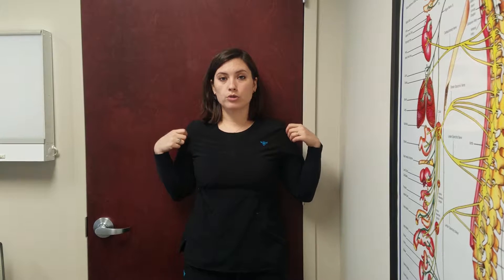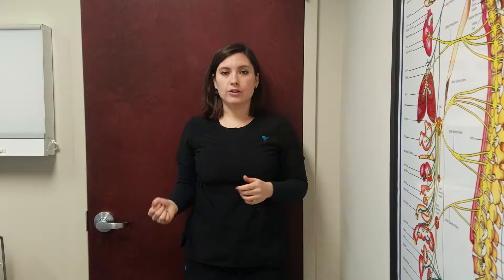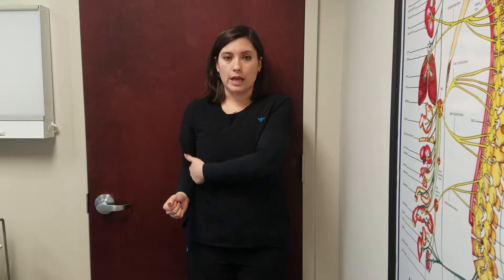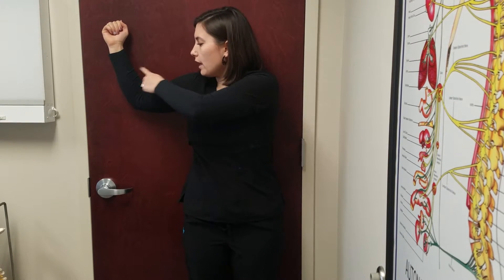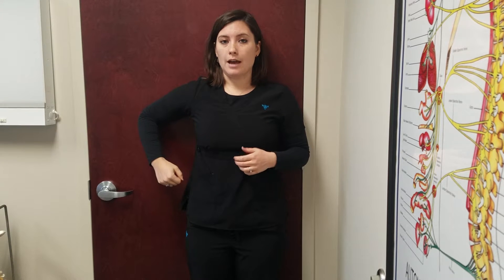Exercise Video 16. Shoulder Internal/External Rotation Exercises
Stand against a wall with your arm out at a 30 degree angle to your body on the wall. Bend your arm at the elbow your elbow is bent at a 90 degree angle. Slowly rotate your elbow out, trying to touch the forearm to the wall. Then rotate your elbow in. Repeat this motion 10 times. Then move the arm to a 60 degree angle and repeat the movement ten times. Then move the arm to a 90 degree angle and repeat the movement 10 times. Be sure your opposite shoulder stays against the wall at all times.